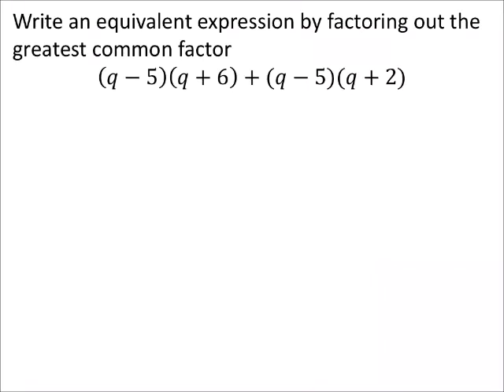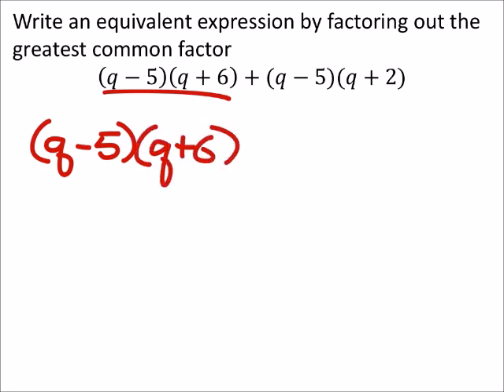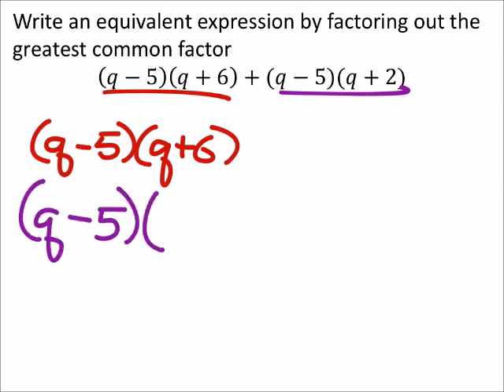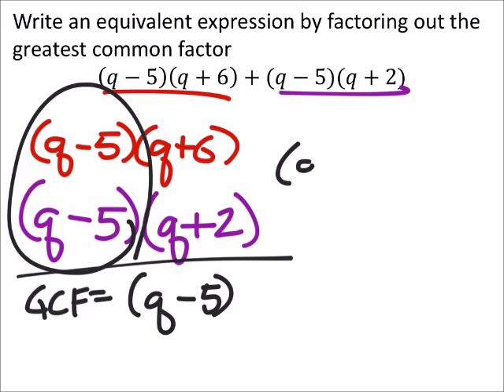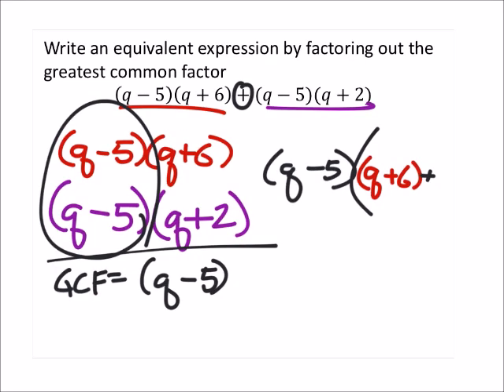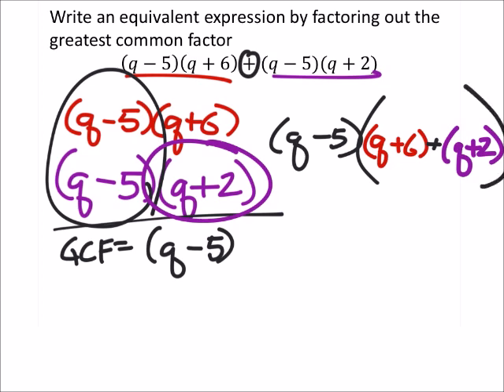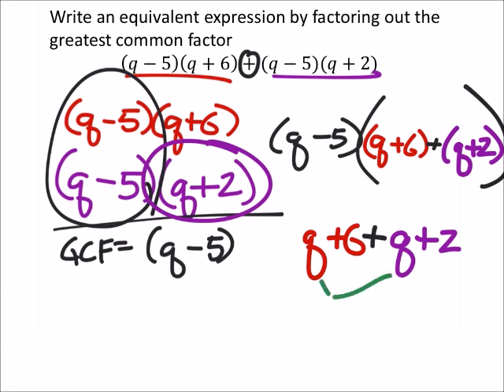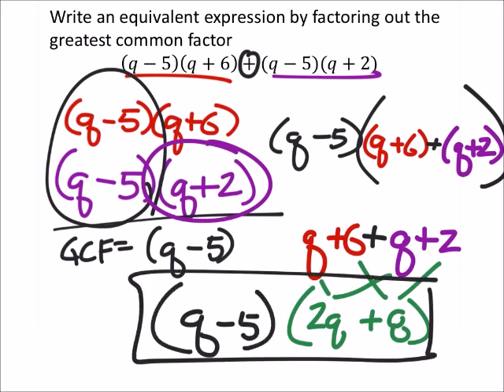Factoring Polynomials by Grouping: an Example (a MATH 1010 Problem)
The problem:
(𝑞−5)(𝑞+6)+(𝑞−5)(𝑞+2)

The solution:
(𝑞−5)(2𝑞+8)